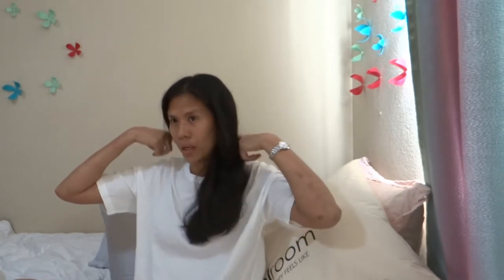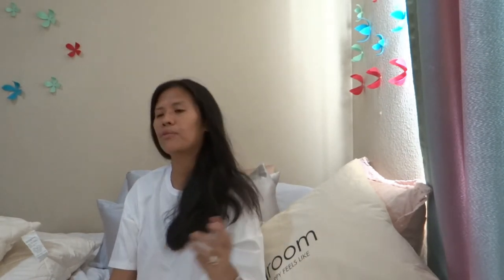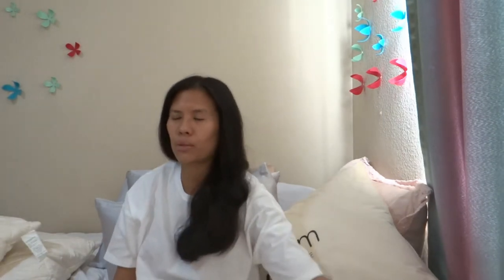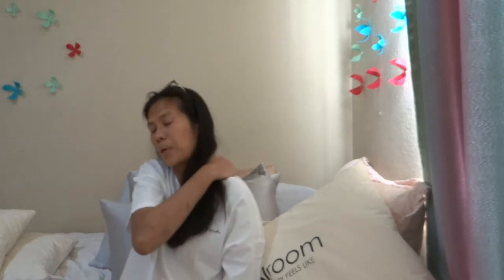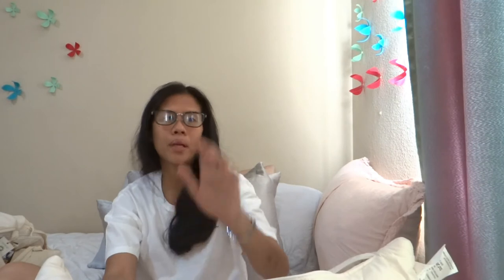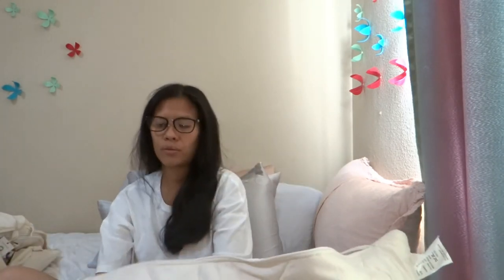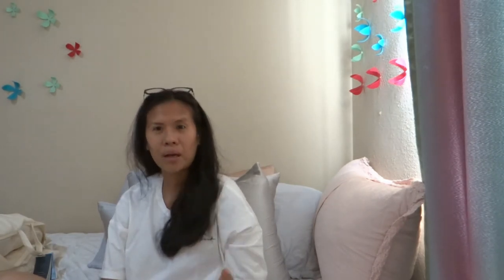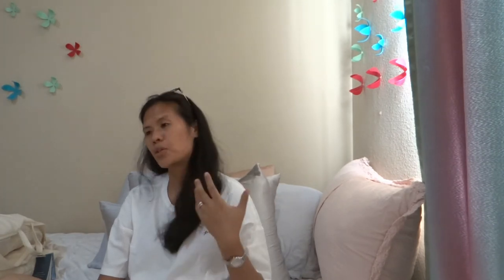Woolroom Pillows Review: Washable Deluxe Woolroom Pillow + Luxury Organic Woolroom Pillow